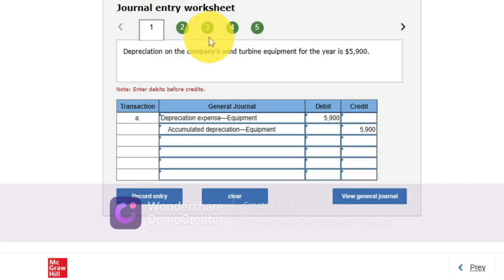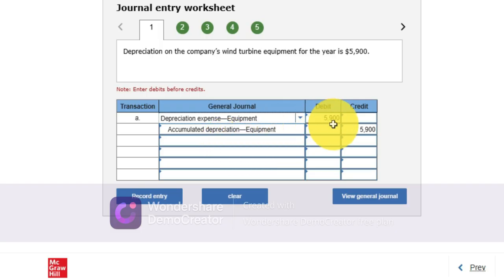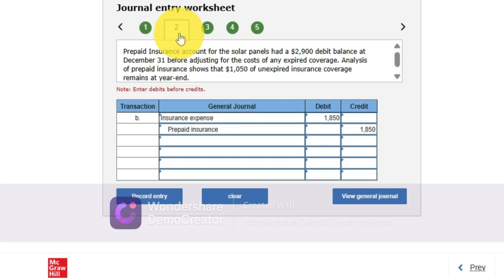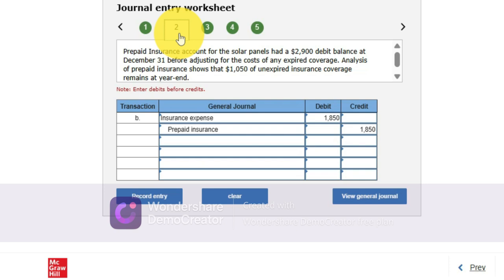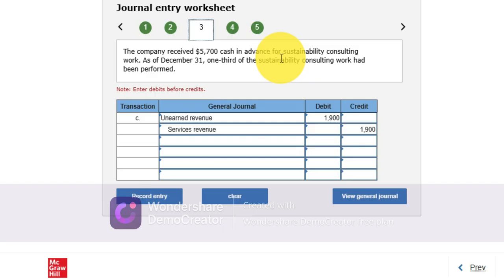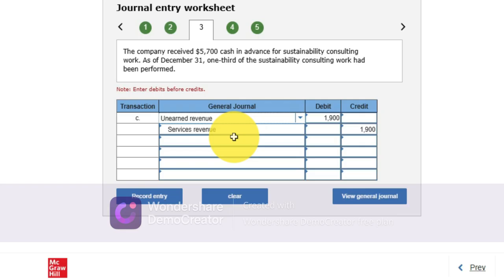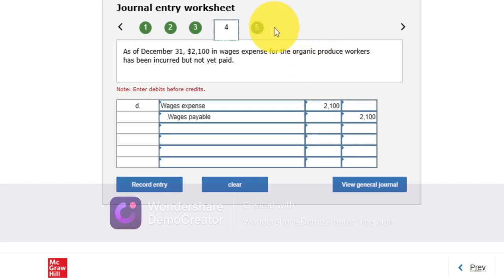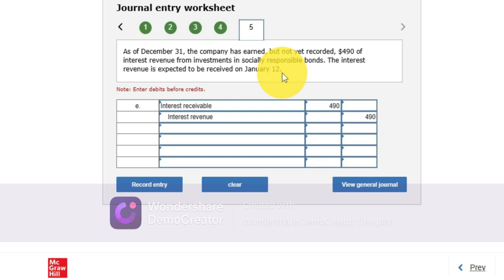W06 Homework Presentations: Chapter 3 - ACCTG 201